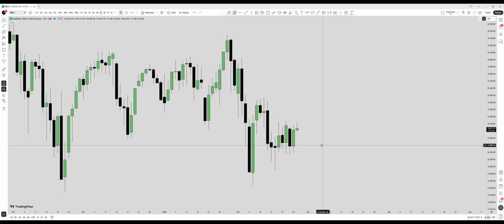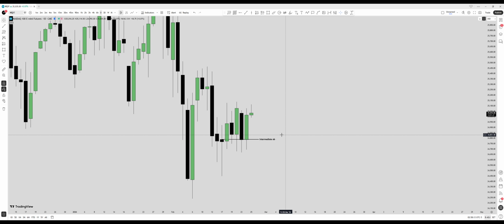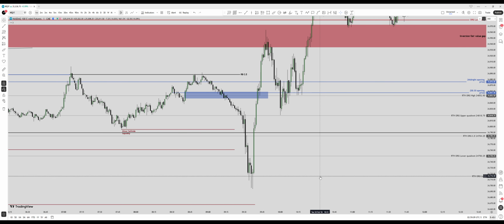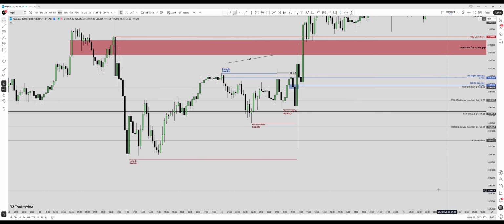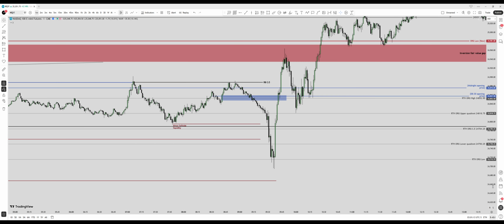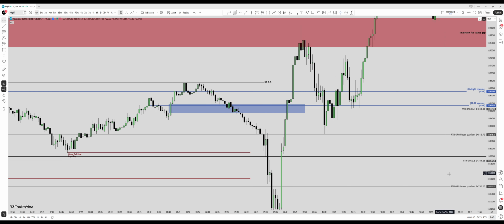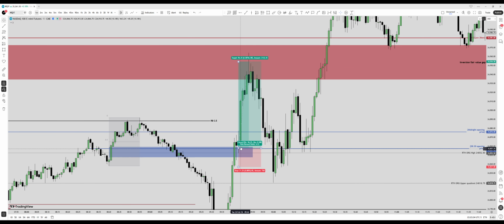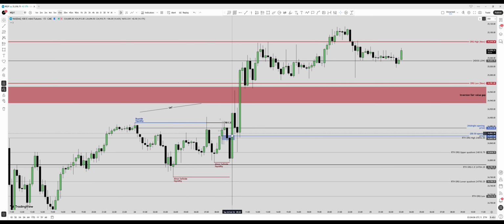Inversion Fair Value Gap Entry NQ Longs +400$ Trade Recap.